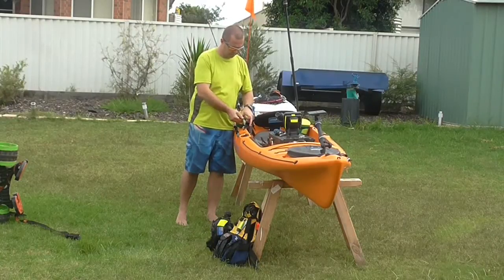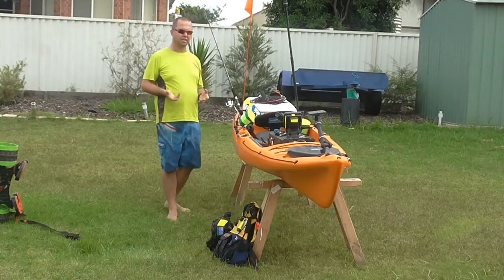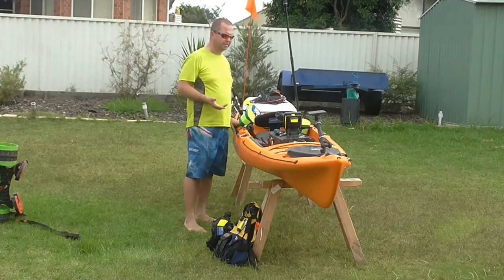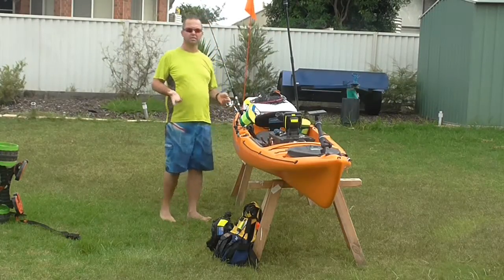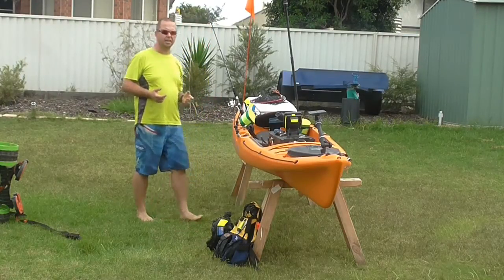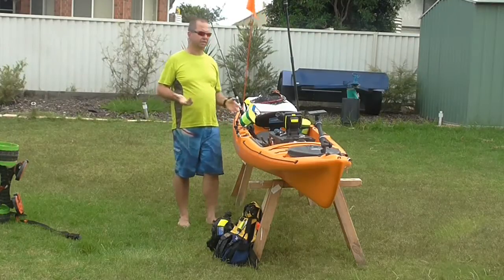Kayak Fishing Essentials Ocean Kayak 4.3 Ultra Prowler Fishing Australia Aussie Oz Ozzie Ocean Ausya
Enter a description for your creation here